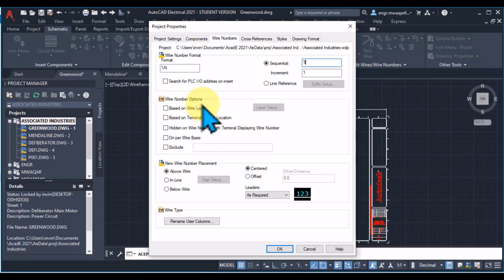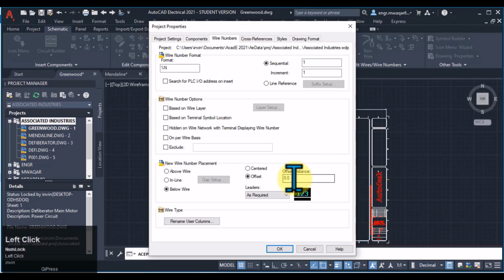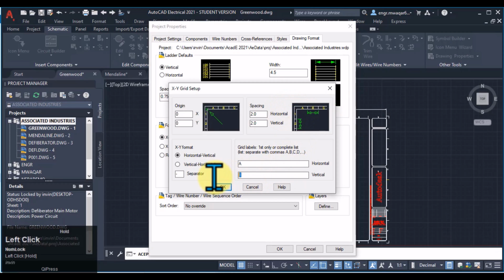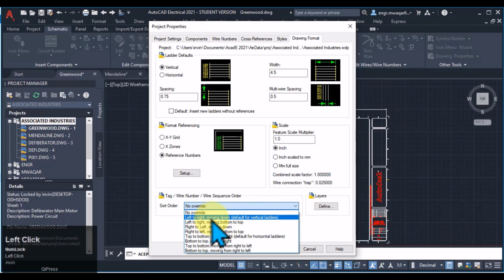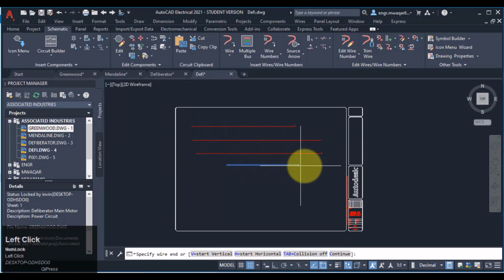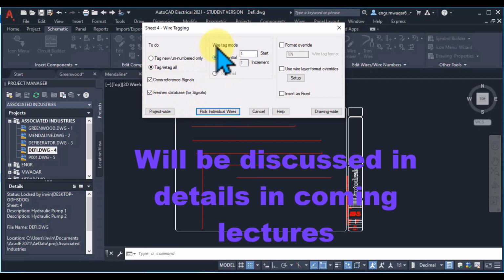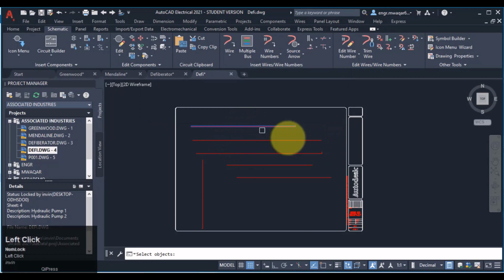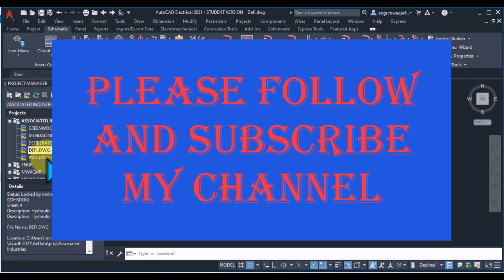AutoCAD Electrical 5.1b: Boost Your Skills in Wire Numbering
Watch and master the art of drawing with precision. Here’s a summary of your video titled "AutoCAD Electrical 5.1b: Boost Your Skills in Wire Numbering":

Introduction to wire numbering options in AutoCAD Electrical, focusing on wire layer selection and setup.
Explanation of the default wire number format (%n) and how to customize it, including starting wire sequences.
Discussion on assigning wire numbers based on terminal symbols and the importance of project properties in wire number placement.
Overview of the XY format for wire numbering, including default values and how to adjust them based on project requirements.
Tips on managing reference numbers and formatting in title blocks, including the use of rulers and sheet layouts.

AutoCAD Electrical Comprehensive Video course is designed to give a clear understanding of AutoCAD Electrical features, capabilities and the sound knowledge of the software to enable the students to exploit the surplus availability of specially developed electrical drafting tools to enhance the productivity.
The whole course is divided into different sections to explore the interface and the process of creating precise and measured electrical drawings and schematics. In this course, you’ll learn the easiest, fastest and multiple ways to wire components together, work with Ladders and circuits, use PLC symbols, create and edit reports and create your own symbols. You will also learn many new features, tips and tricks related to simple AutoCAD and AutoCAD electrical drawings.

This course will help the students master their concepts and capabilities as listed below:

Navigate the AutoCAD Electrical interface.
Project template settings.
Relationship between CAD and CADE drawings.
Multiple drawings in single project and inter-drawings relationship.
Inserting Single/ Multiple Bus Wires/ Components.
Editing wires and components.
Inserting, editing and numbering wires.
Using single or 3-phase ladders and components.
Wires and components cross-referencing.
Real time errors checking
Creating and editing schematic and panel Bill of Materials (BOM) reports.
Creating custom symbols using Symbol Builder Tool.
Setting up and updating the title block.
Creating and annotating Panel layout drawings.
Working on PLC modules.